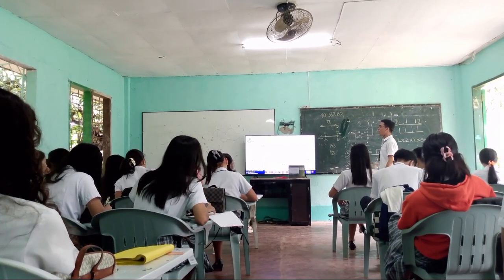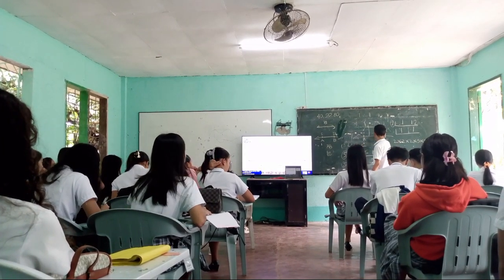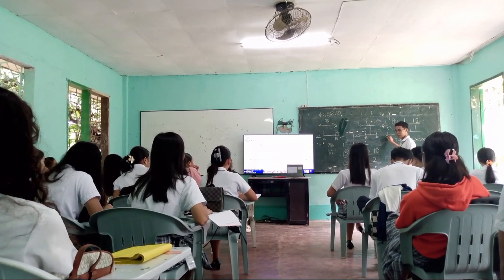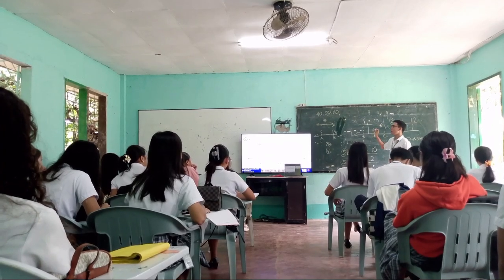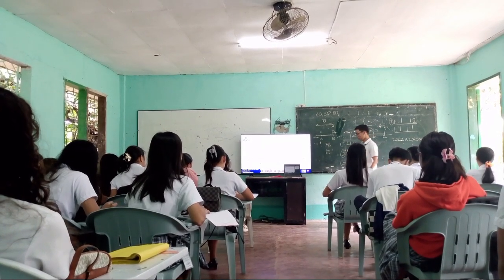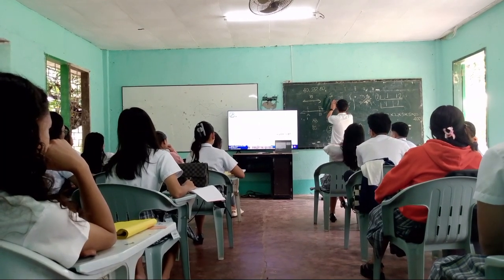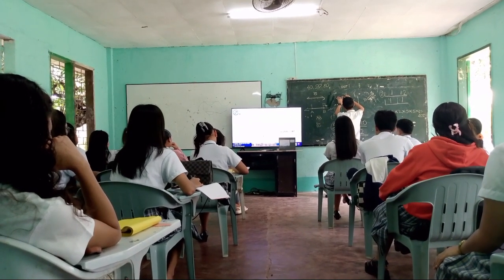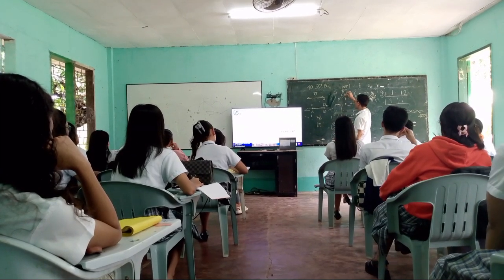Measurement and Geometry (Right, Acut, and Obtuse Angles)